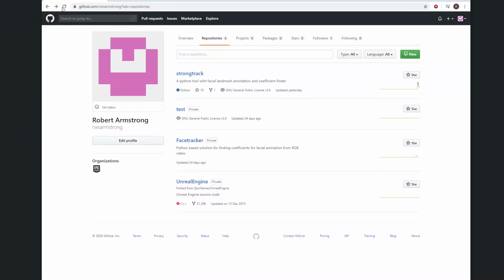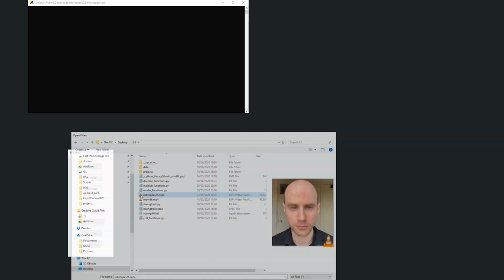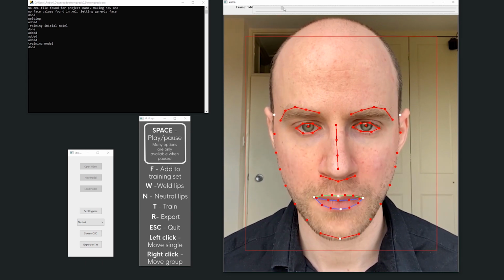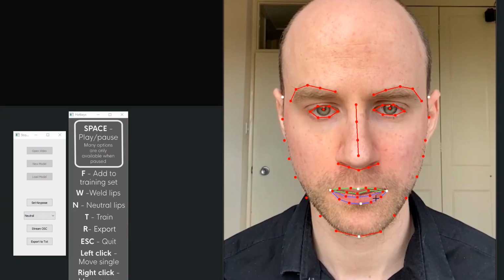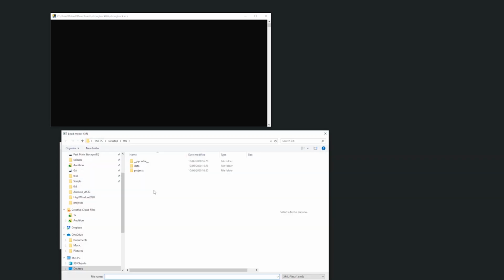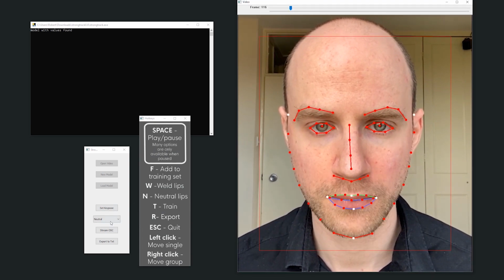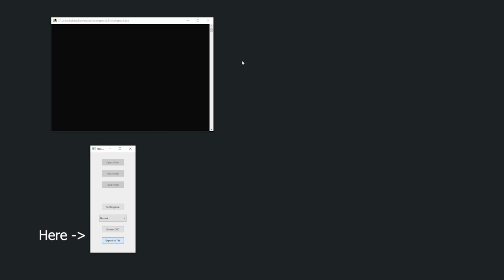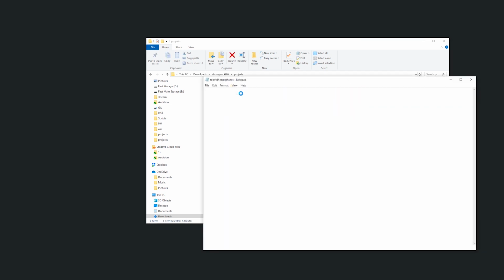Tutorial: Free face animation tool with any camera for Blender/Unreal (with example files)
If you find this stuff useful and want to help me keep going, consider donating

LINK FOR WIN 10 EXECUTABLE AND EXAMPLE FILES (NOW WITH UPDATED UI AND EYEBROW TRACKING)

A tutorial on how to use an early build of strongtrack which is a python based facial tracking tool that I'm slowly cobbling together. This tutorial covers the process of installation, training and exporting of facial data.